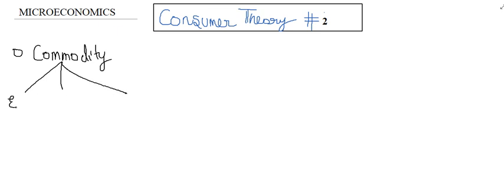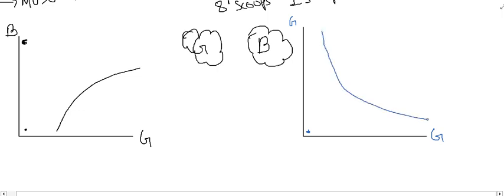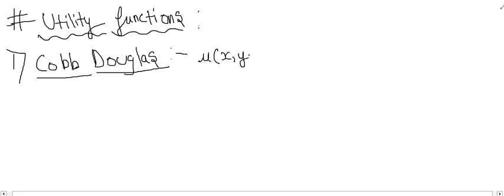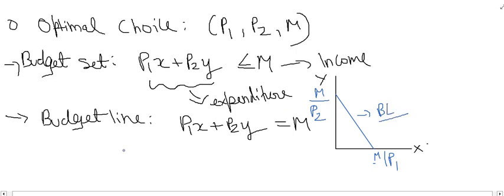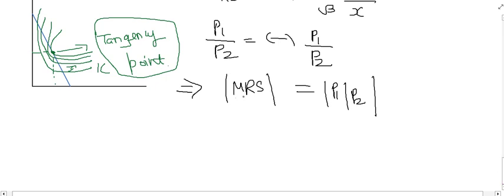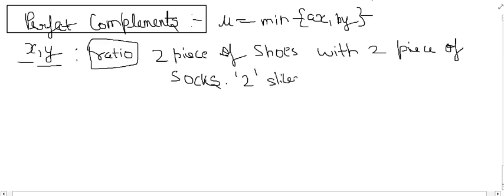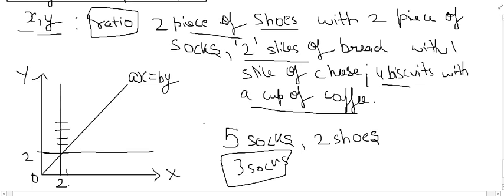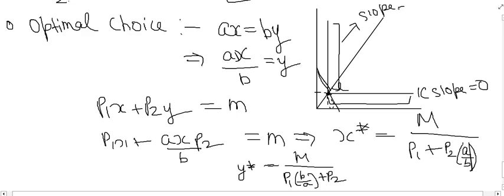MICRO SEM-3|| L2|| ECONOMIC GOODS, BADS AND UTILITY FUNCTIONS: CD,PC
🎓 Welcome to the channel!! 🎥 Dive into the ultimate college experience with me as I share exciting vlogs, campus adventures, study tips, and more. From navigating dorm life and acing exams to joining clubs and exploring new hobbies, you'll find a mix of fun and informative content. Whether you're a current student, prospective student, or just love college vibes, there's something here for everyone. Let's learn, grow, and have a blast together. 🎉